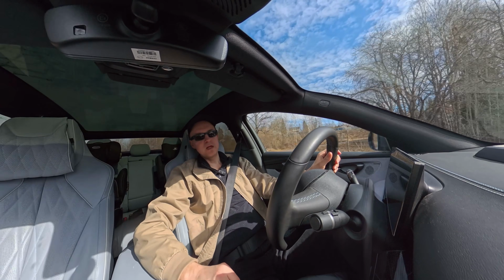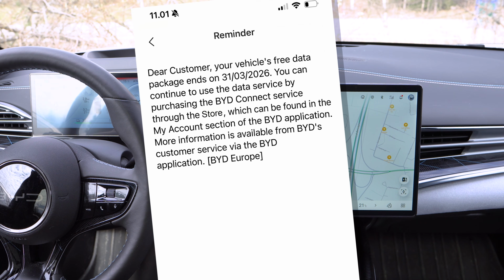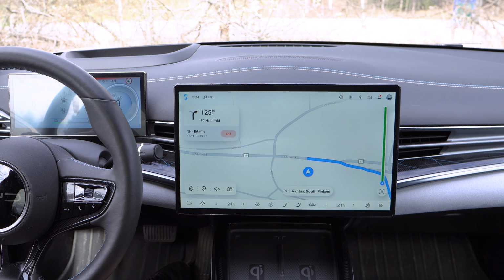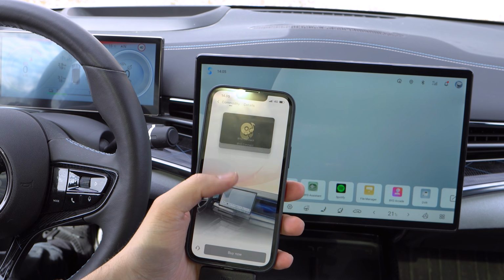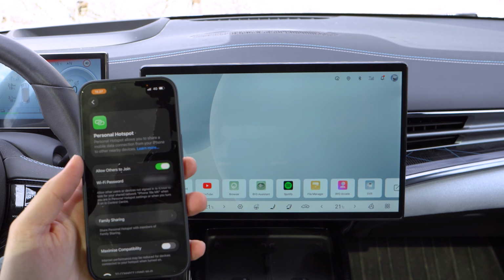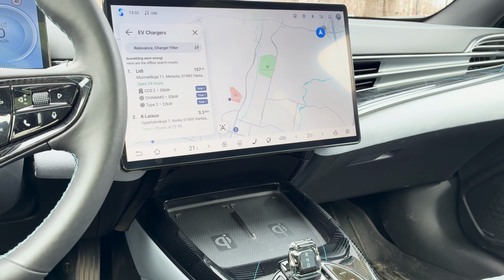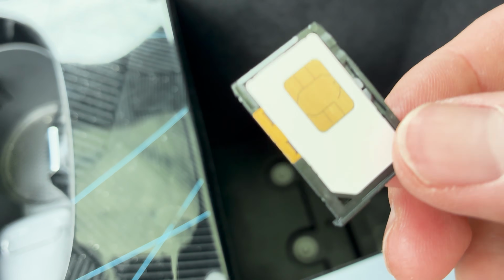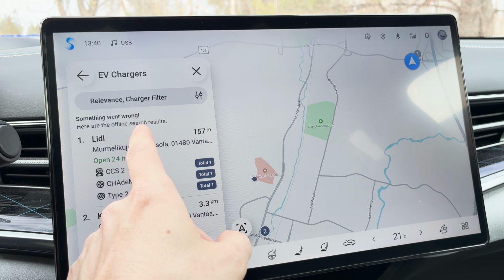BYD Data Plan Expired? How to Install Your Own SIM Card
So, this day was bound to come eventually... The included 2-year data plan on my BYD Seal finally expired, leaving the navigation and online features totally blocked. To restore connectivity, the BYD app offers an annual BYD Connect subscription for BYD EVs and PHEVs.

This video covers exactly what features go missing without an active data connection and looks at the alternatives for restoring connectivity.

🔌 OBD2 scanner (basic, low cost) to read battery stats:

📲 AI Box Max (use hundreds of apps & games from Google Play Store on infotainment):